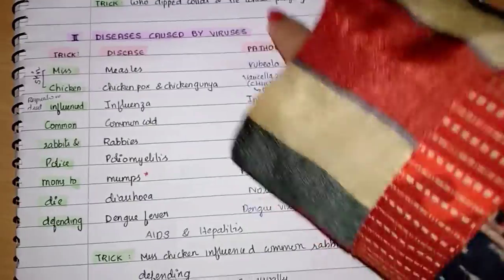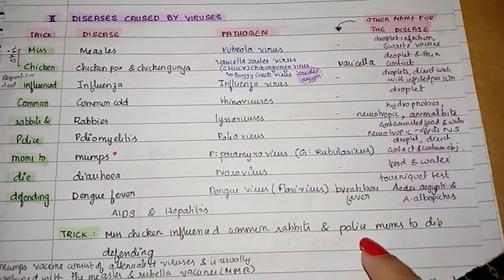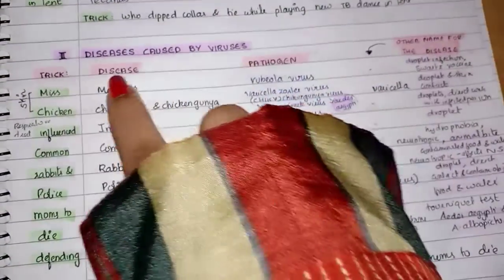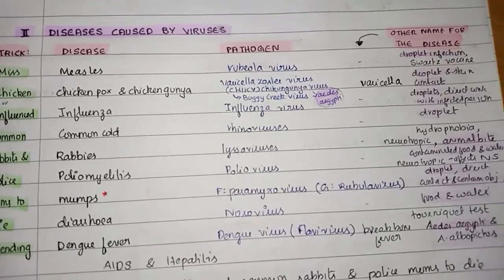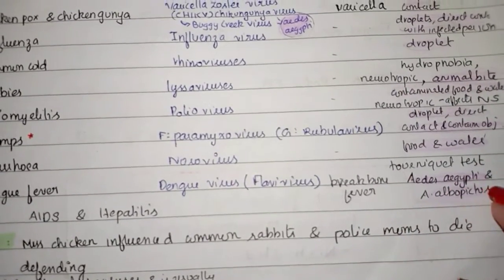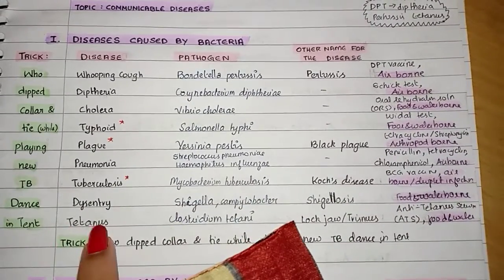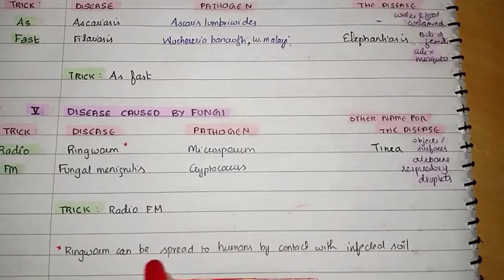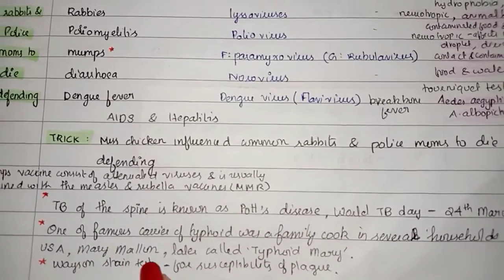Human health and diseases tricks || Communicable diseases || NEET || Class 12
Hello friends, how are you all? This video is on the topic communicable diseases from the chapter Human health and diseases. This is a very important topic from this chapter after 'Immunity'. I have tried my best to make it easy and helpful. The whole topic is covered in this video.

Am really sorry for the focus out at the beginning few minutes. :( Wil try to avoid it in upcoming videos.

Happy learning. ;)